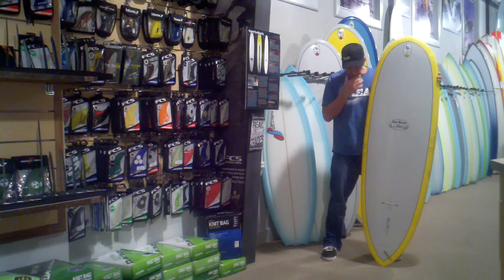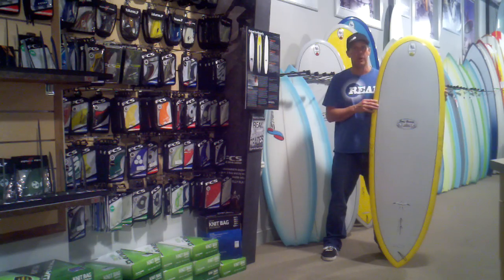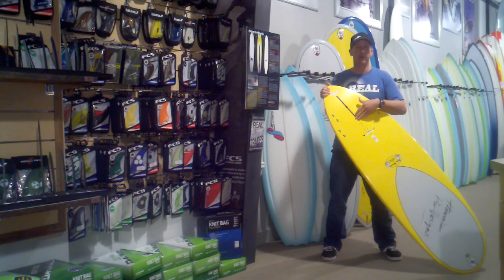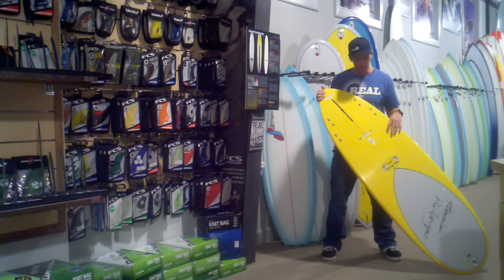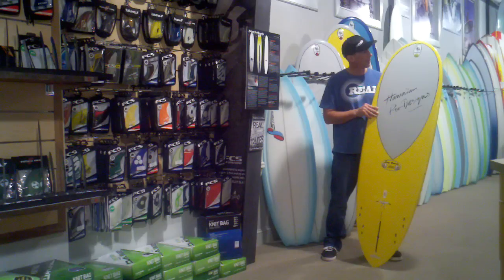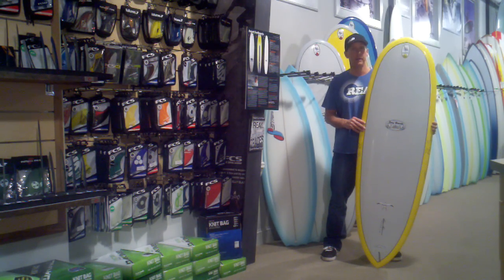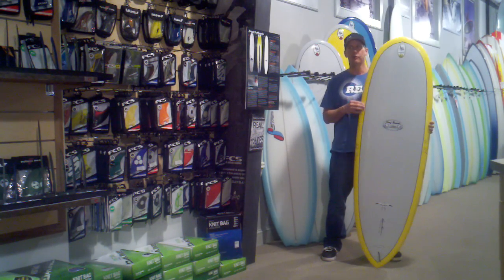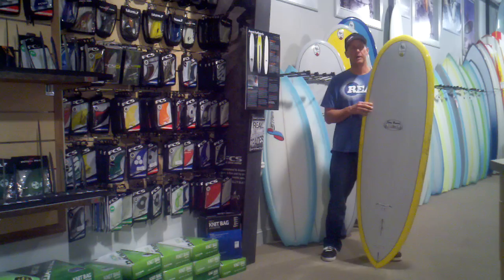Takayama Scorpion Surfboard Video Review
REAL Watersports' Trip Forman takes you through the Takayama Scorpion Surfboard Video Review